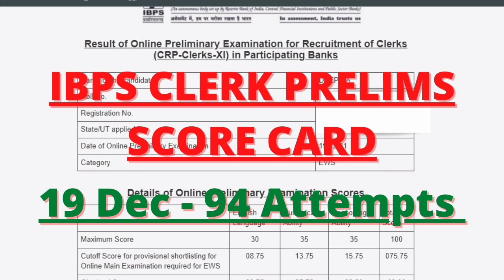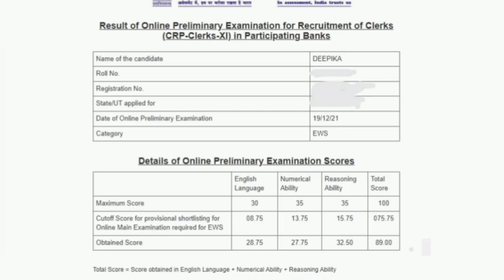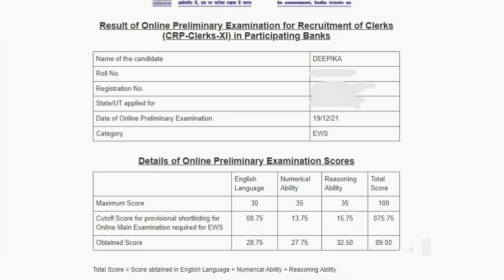My ibps clerk prelims score card !! Huge normalisation in ibps clerk